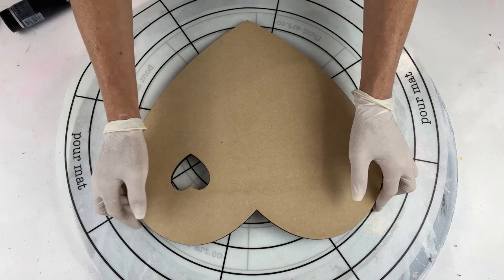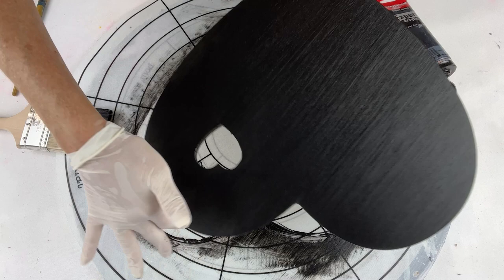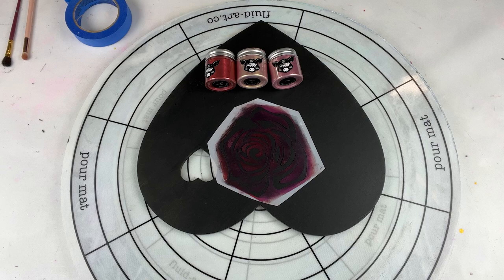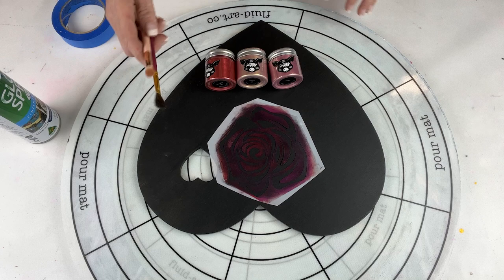Piggy Love 2023 - Roses for Rescue - Sheleeart X Fluid Art Co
All artworks created for this collaboration will be auctioned off and proceeds donated to the @Where Pigs Fly Farm Sanctuary in New South Wales, Australia.

If you are interested in bidding on any of the artworks in this collaboration, you can do so by heading to:
Auctria.events/piggylove2023
Simply register an account and you’ll be able to place your bids. Bidding starts Feb 12 2023 at 12PM GMT-5 (At the start of Lisa Marvin Art’s premiere video) and will end on Feb 14 2023 at 11PM GMT-5 (Toronto time). That’s 2AM GMT11 on February 13 – 2PM GMT11 February 15 for those in Australia.

All of the videos in this collaboration have been added to a playlist! Simply click the link below to start from the beginning and enjoy the show!